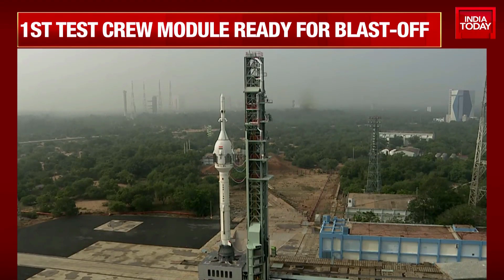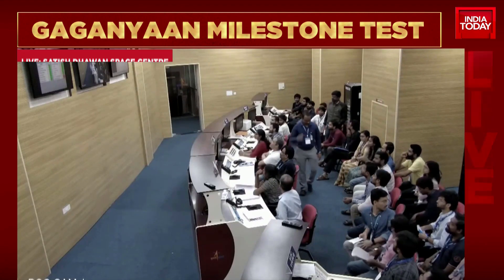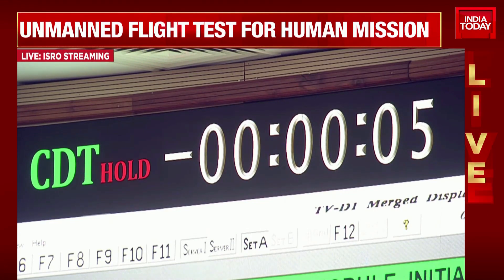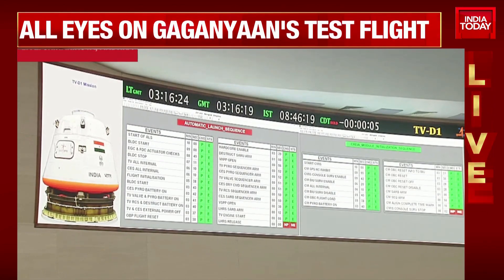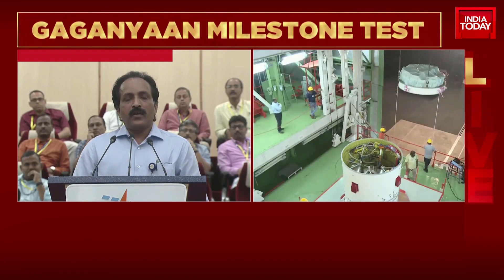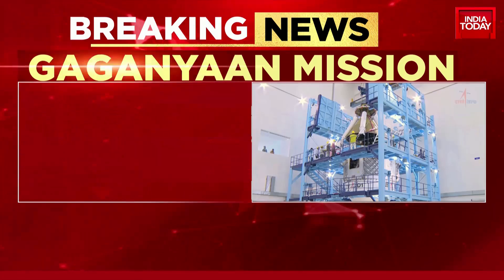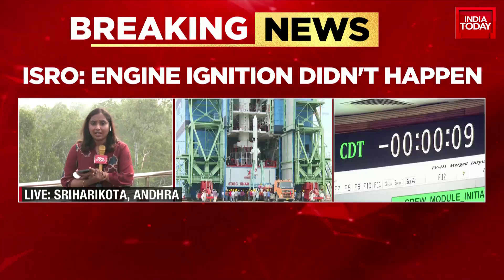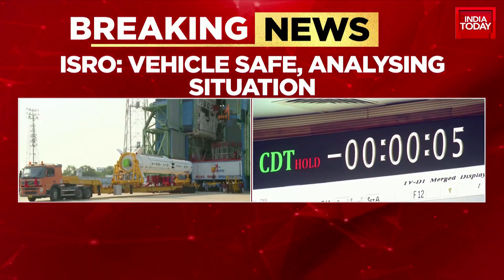Gaganyaan Mission Aborted: The Lift-off Attempt Could Not Happen Today Says ISRO Chief S Somnath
The Indian Space Research Organisation called off the development test flight of the Gaganyaan Mission just seconds before launch due to an anomaly. The computer, which had taken over the launch command, called off the launch with just five seconds on the clock as the Indian space agency said that it would review the issue and identify the anomaly. ISRO chief S Somnath says, The lift-off attempt could not happen today...engine ignition has not happened in the nominal course, we need to find out what went wrong. The vehicle is safe, we need to look at what happened...we will come back soon...the computer which is doing function has withheld the launch...we will correct it and schedule launch soon.."